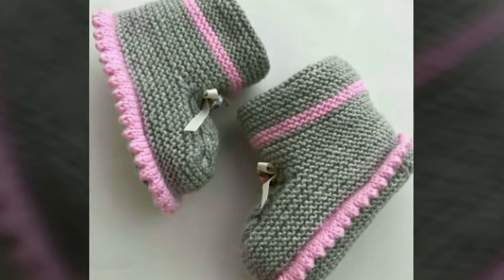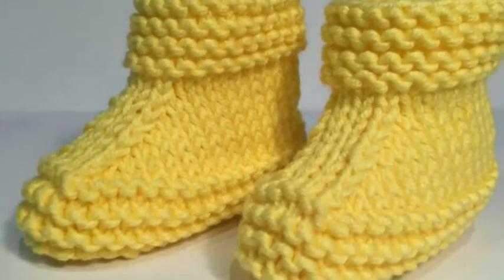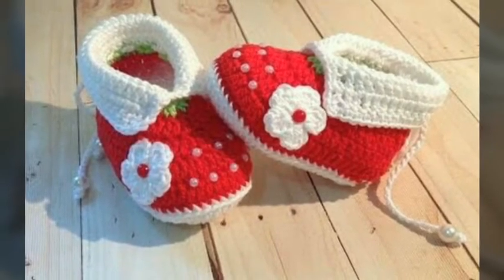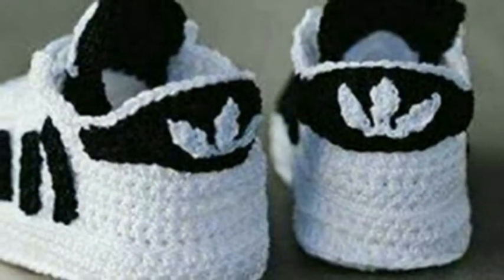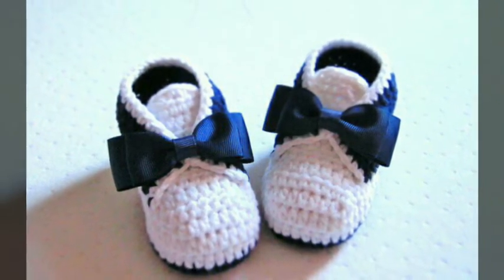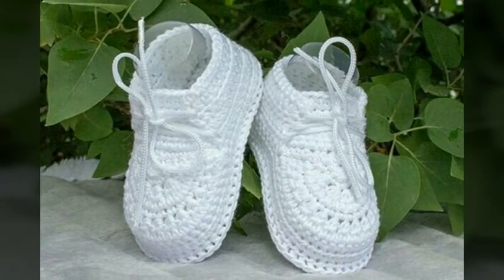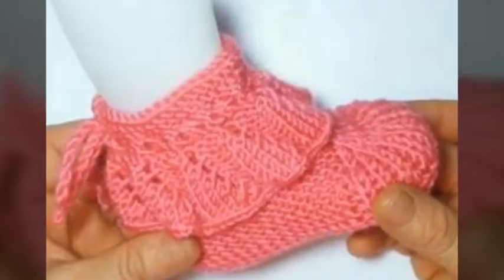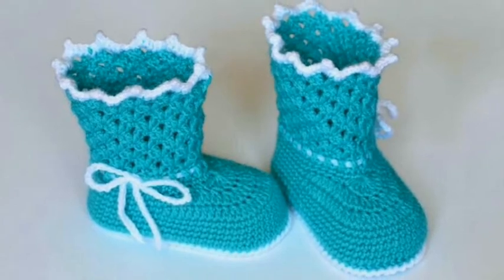Most Stylish & Cutest Collection Of Crochet Baby Girl Shoes Designs|| Amazing ideas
Attractive Collection Of Crochet Baby Girl Shoes Designs